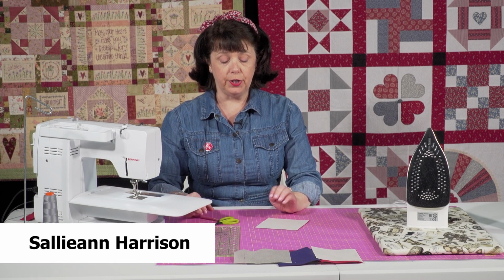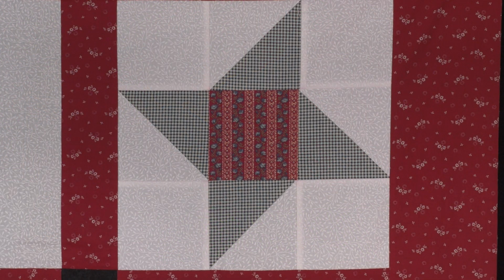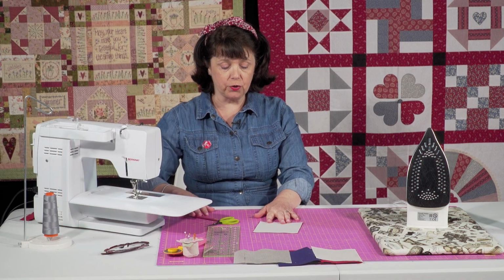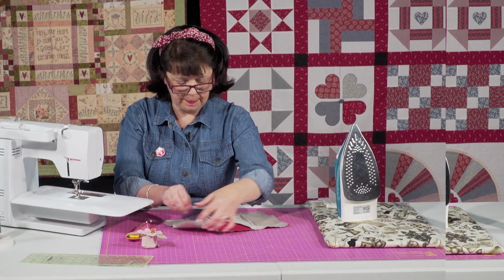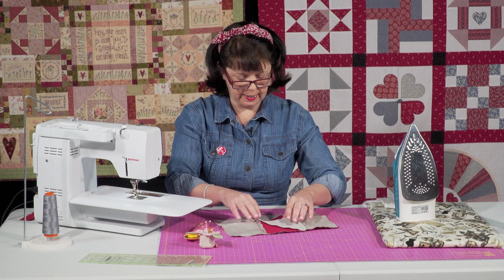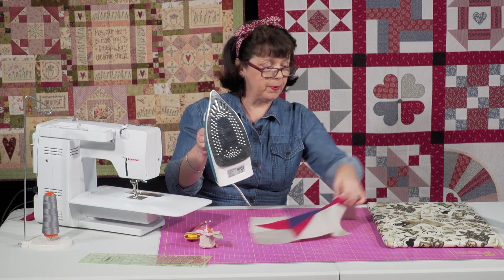Beginner Patchwork Sampler Quilt Series with Sallieann Harrison - Block 1: Windmill (Taster Video)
Learn how to make the Windmill Quilt Block with Sallieann Harrison as part of the Beginner Patchwork Sampler Quilt Series.

This block is an excellent introduction to half square triangle (HST) units, one of the most widely used techniques in patchwork. Sallieann demonstrates how to sew and press the HST units before combining them with plain squares to create the three rows of the Windmill block.

The same HST technique will be used again in later blocks in the sampler, including Churn Dash, Shoo Fly and Road to Oklahoma.

How to make accurate half square triangle units
Sewing and pressing HSTs
Combining HSTs with plain squares
Constructing the three rows of the Windmill block
A fundamental technique used throughout the sampler series

🧵 Quilting Tips
Accurate HSTs are essential for blocks that need to fit together neatly.
Press the units carefully before assembling the rows.
Master this technique here and you'll use it repeatedly throughout the sampler.

What technique is taught in this block?
Half square triangles.

Are HSTs used again in the sampler?
Yes. They appear in several later blocks, including Churn Dash, Shoo Fly and Road to Oklahoma.

Is this suitable for beginners?
Yes. It is specifically part of the Beginner Patchwork Sampler series.

► Click the JOIN button to learn more about how to get unlimited access to all of our Premium videos (including this video) with a paid Membership